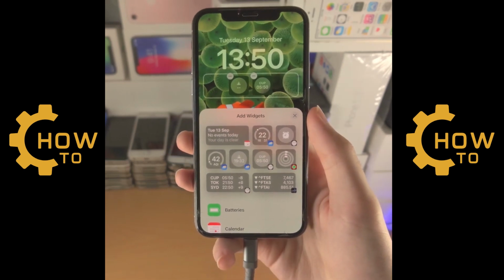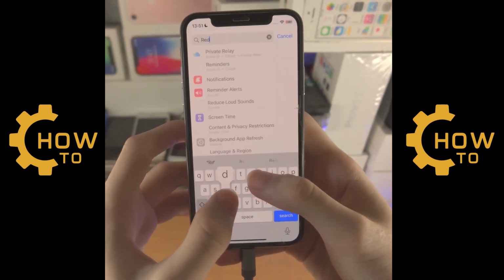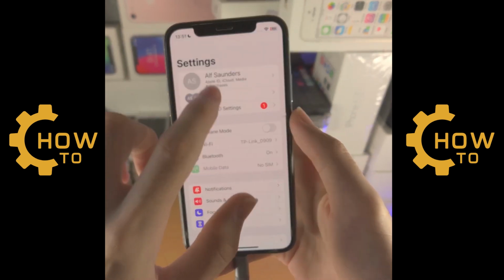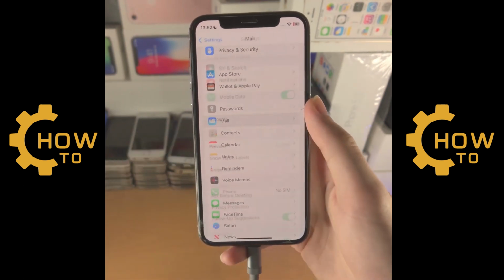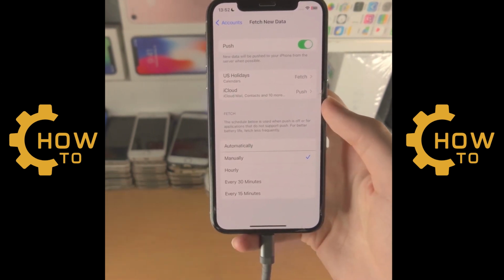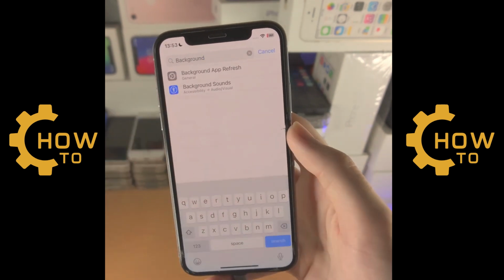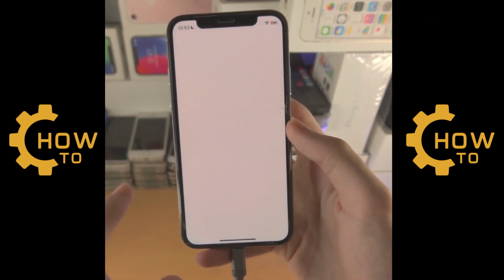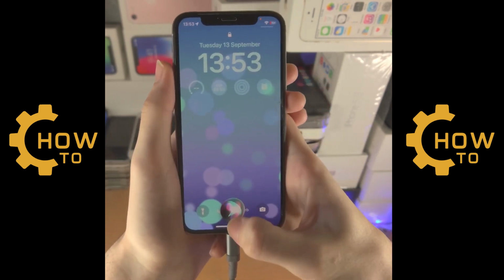iPhone is Slow After Updating to iOS 16 / How To Fix Lag in iOS 16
how to fix your lag/ slow iphone 2023